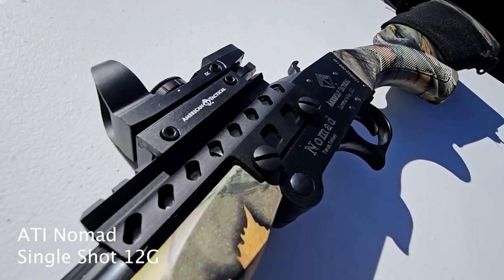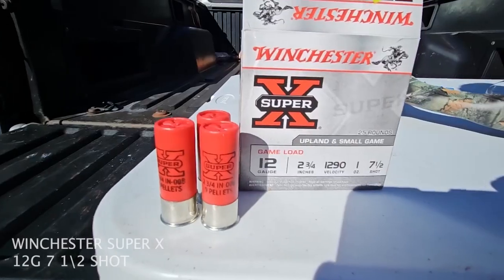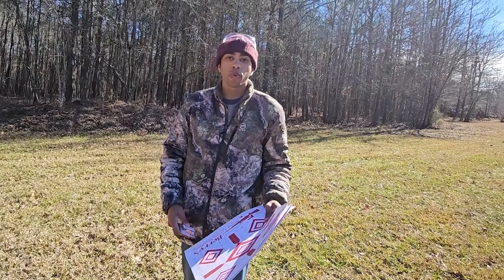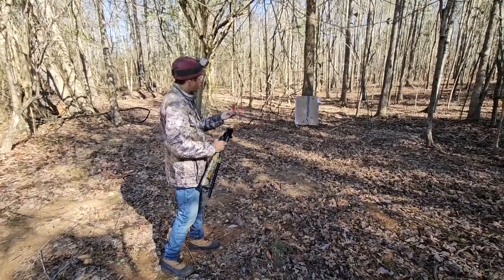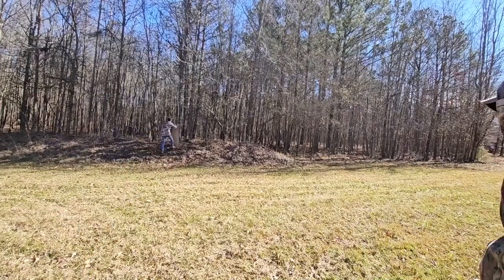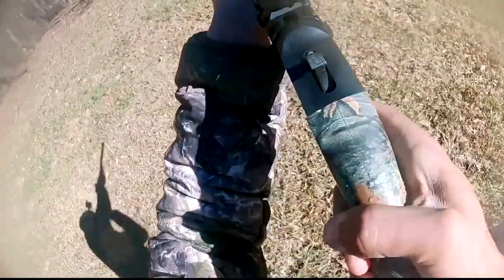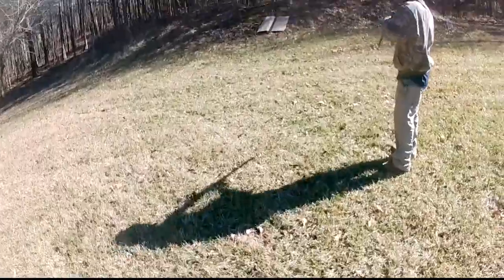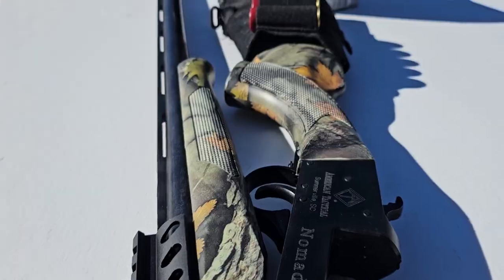American Tactical Nomad 12 Gauge 23" Camo | SINGLE SHOT SHOTGUN $124??!!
Have you ever wanted or were curious about a Single Shot Shotgun? IS IT WORTH THE PURCHASE?! Well with this video I hope I give some inside and test footage that will help you guys with your decision on buying an American Tactical Nomad 12G Shotgun!